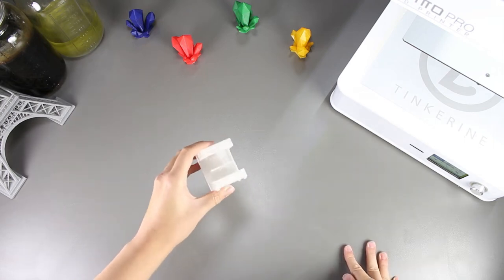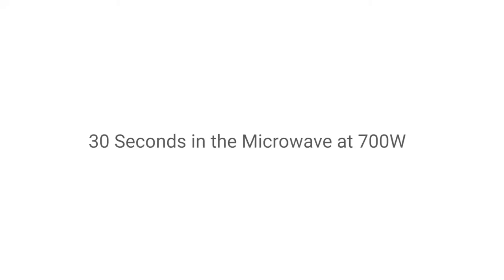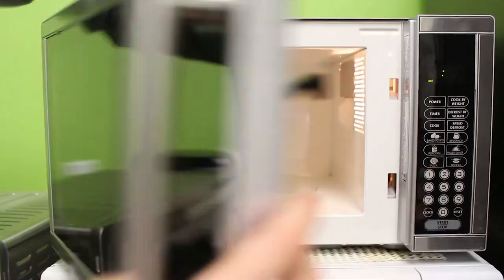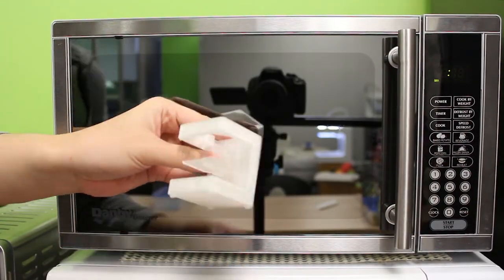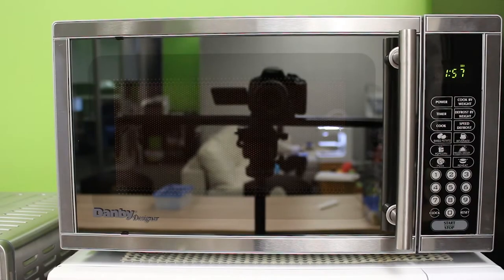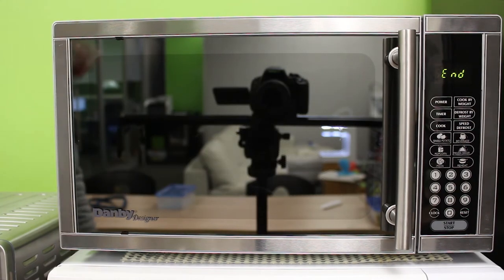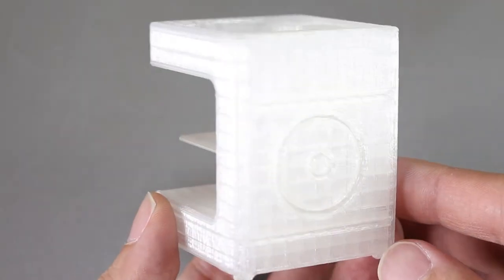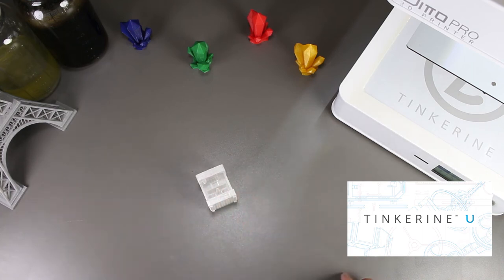Smoothing 3D Printed PLA Parts in a Microwave Part 2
Welcome to another episode of Tinkerine Experiments. In this episode, we will be trying to smooth PLA in a microwave again but this time with out the cup of water for hydration.